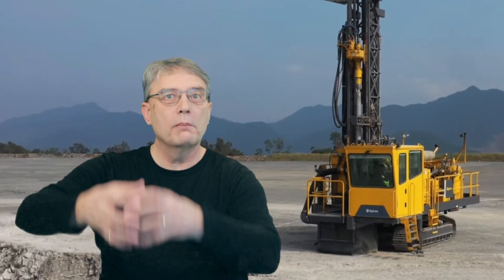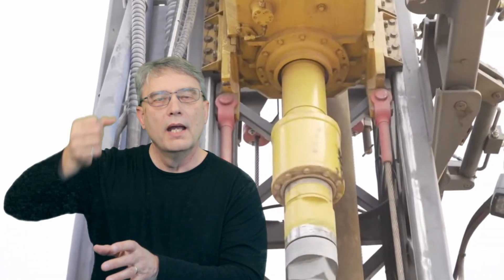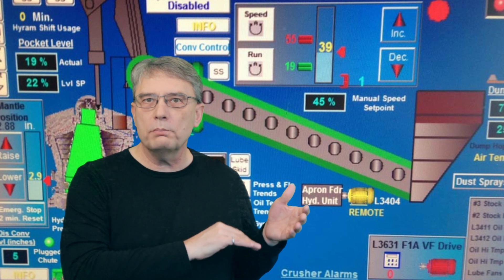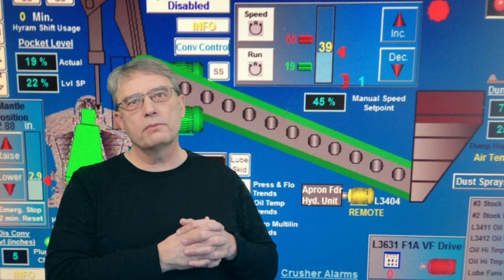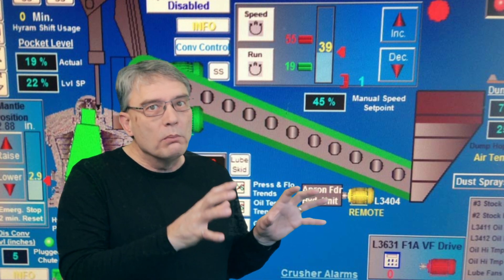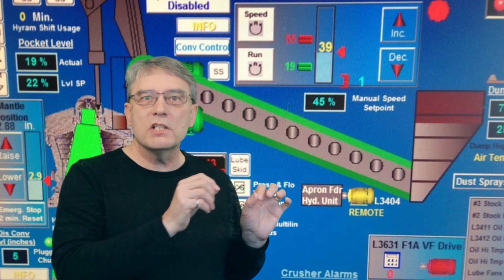Mine Machines for Hard Rock Mining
There’s a lot of ways to dig through rock. You just saw a few of the machines that are built to move rock. Mining uses all of these machines and more. In this video we’ll explore the machines used in hard rock mining. There are a lot of things that can happen from the rock face to the processing plant.. so let’s get started.

Examples of hard rock mining include: Gold, Copper and most metal mines, diamond mines and uranium mines. Soft rock mines use very different methods and machines.

Cisco's industry use case sites:
Mining: cs.co/miningportfolio
Energy: cs.co/oilandgasportfolio

For more information on how Cisco can help with digital strategies in Energy and Mining visit:

Our mission here at Energy and Mining Innovation is to connect people in the energy and mining industry with the partners and information they need to navigate a successful digital journey.